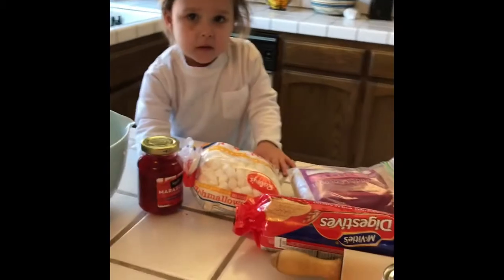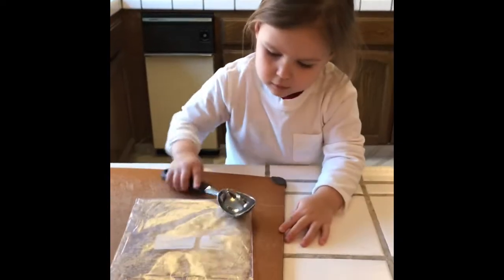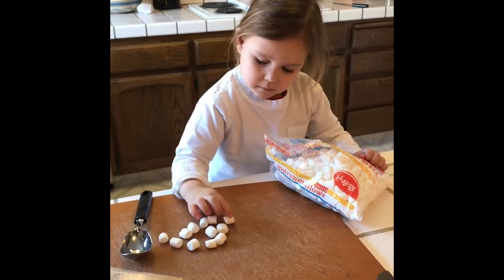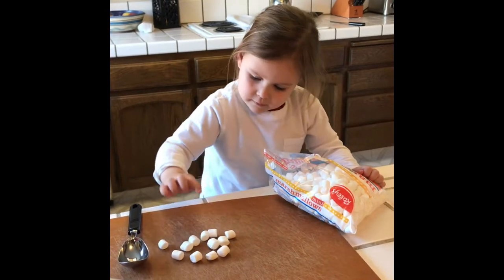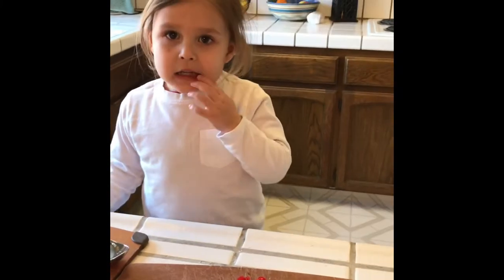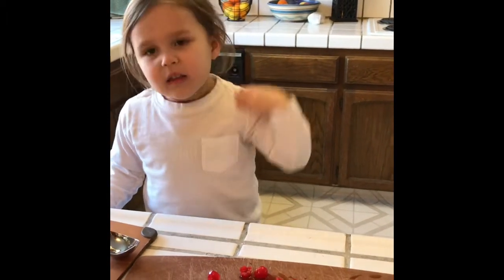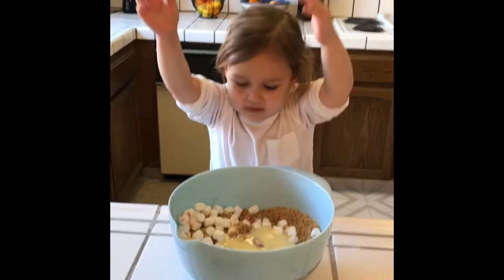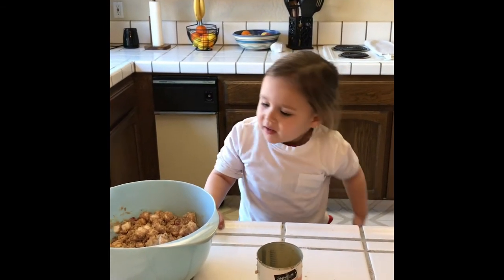Yaya makes “Fifteens” with dad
Fifteens are a Northern Irish delicacy. The best Irish cookie and easy to make.
Ingredients:
15 Digestive Biscuits
15 Marshmallows
15 Cherries
Condensed Milk
Coconut flakes

Keira’s instructions are simple.
1. Smoosh the biscuits.
2. Cut the marshmallows and cherries in half (cheat: use more mini marshmallows to save cutting sticky large mallows.)
3. Mix the 3 ingredients together and add the condensed milk (enough to make it bind but not too soggy!).
4. Put some cling film down with coconut flakes, then add the mixture. Roll into a log.
5. Leave in the fridge for 8+ hours.
6. Cut it up and ENJOY 😋